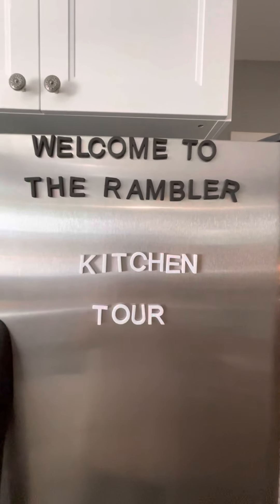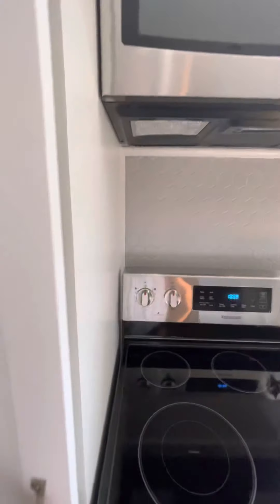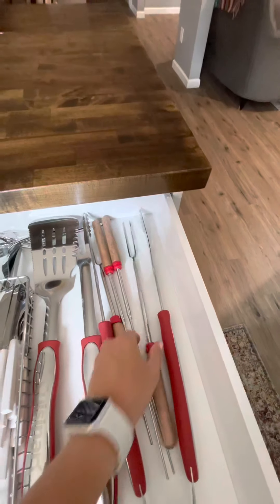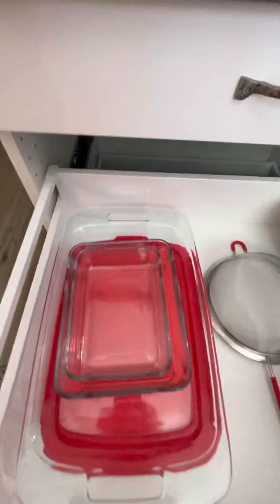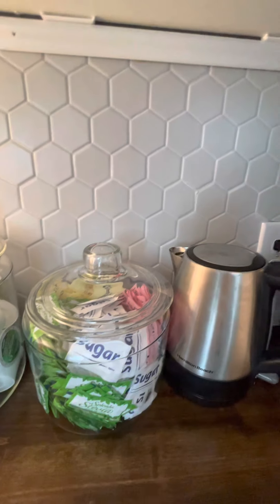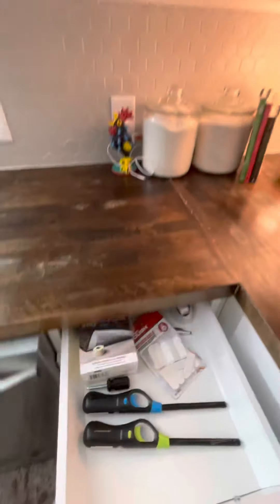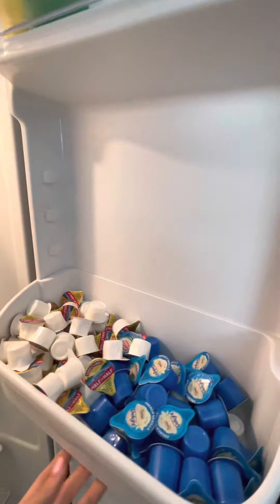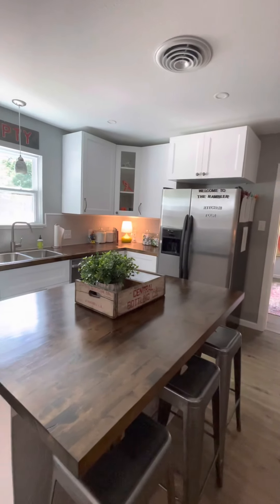TOUR THE RAMBLER KITCHEN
We love to cook, so we have stocked The Rambler with everything you need to bring your foodie dreams to reality!